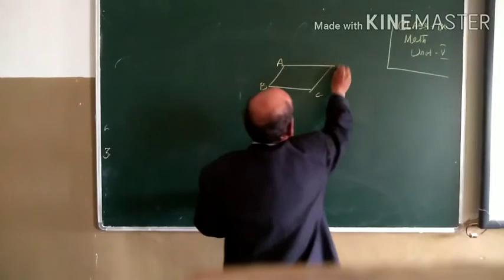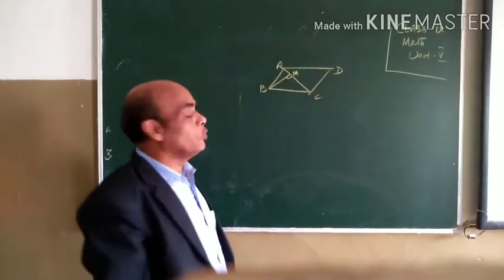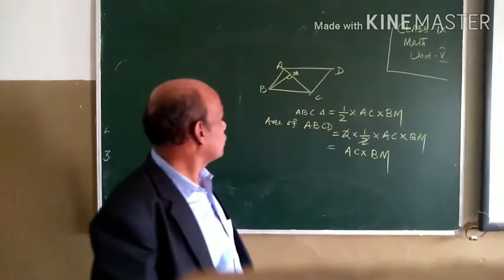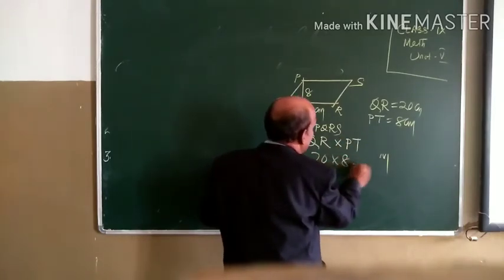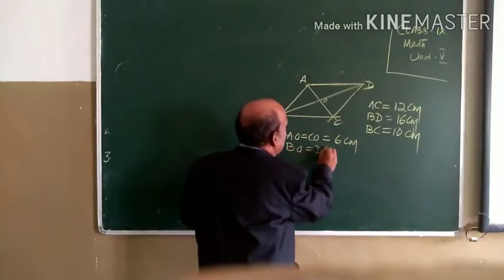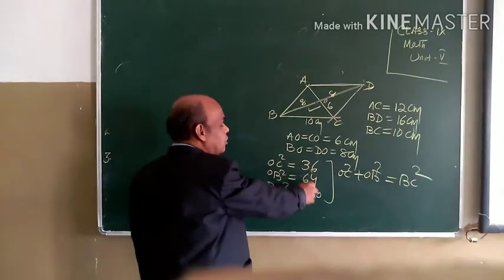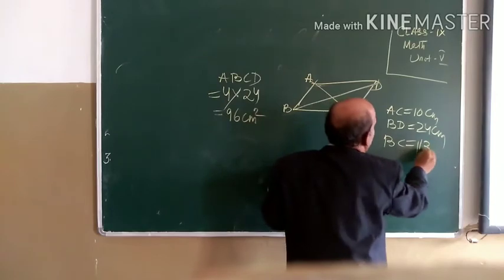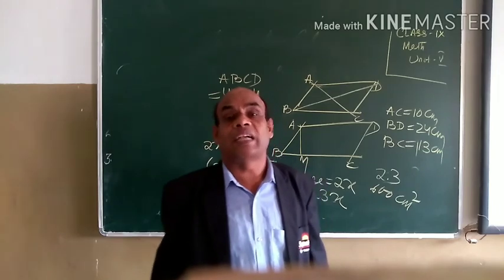Mathematics, Class 9Unit 5,Video. 6